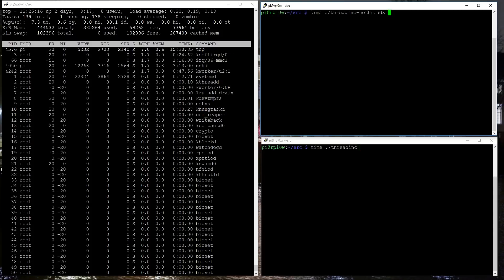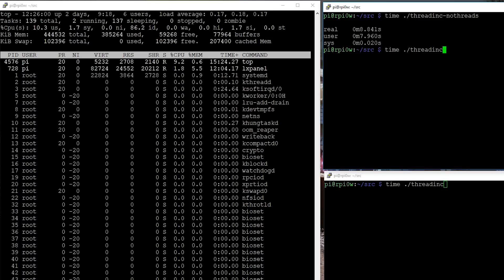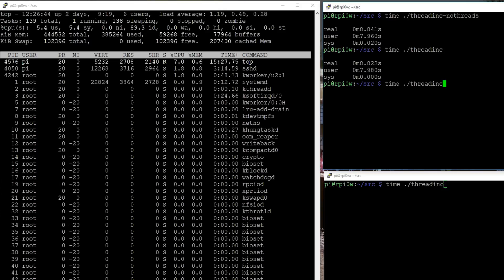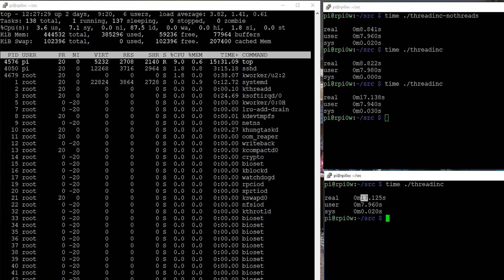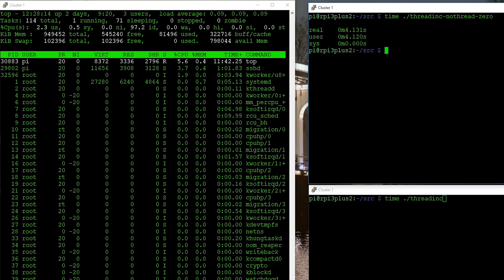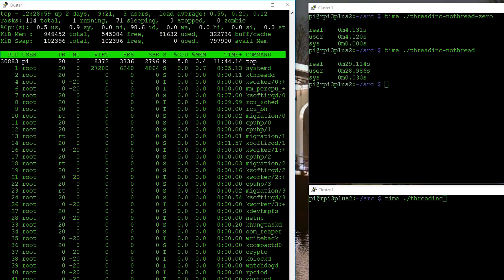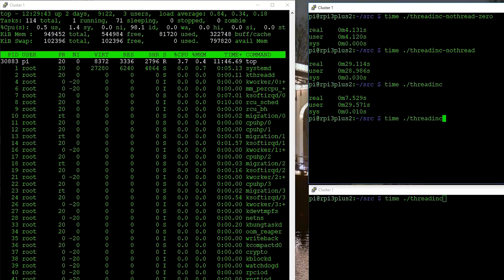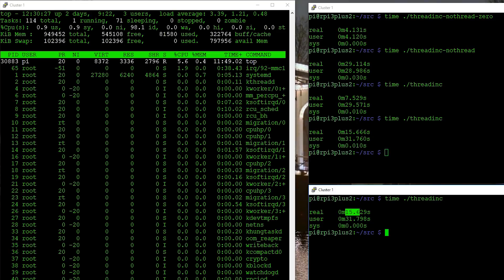Multitasking vs Multithreading vs Multiprocessing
Modern operating systems support multitasking (mainly preemptive multitasking), multithreading and multiprocessing (including symmetric multiprocessing and heterogeneous multiprocessing). But what are they? Are they different? What do software engineers need to know about these different paradigms? Let me explain!